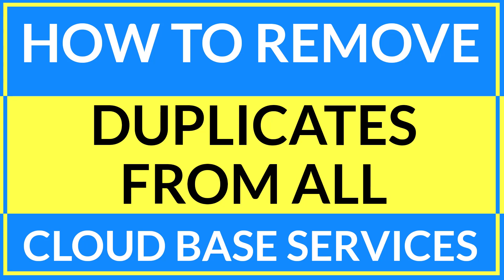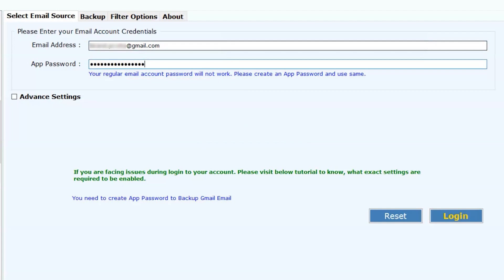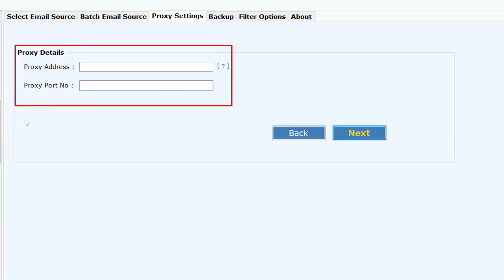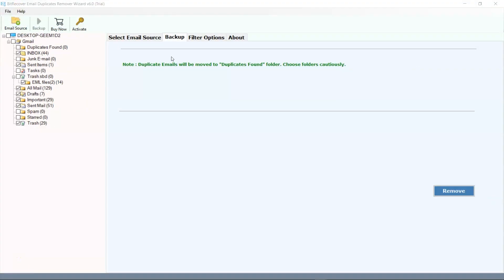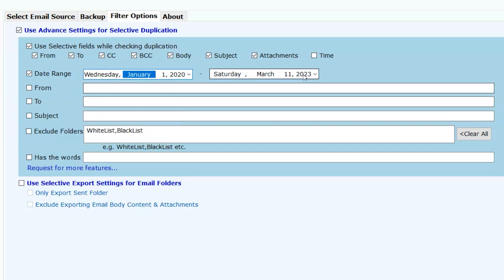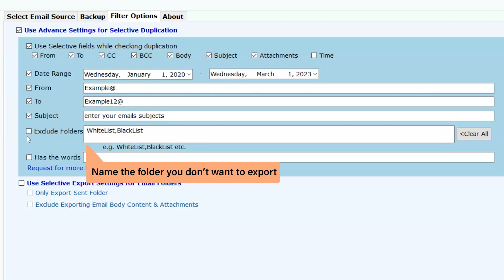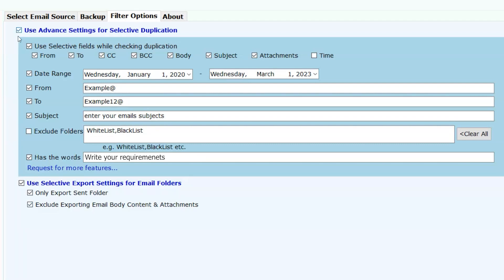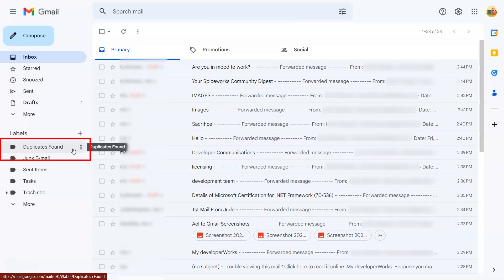How to Remove Duplicate Emails from Webmail Accounts?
If your web-based email client has lots of duplicates and you want to remove them, then this video is going to be beneficial for you. here we will show you step by step guide to delete duplicate emails from webmail at once without losing any information or data.

Manually removing duplicate emails is not easy, which is why we are going to use the professional email duplicate remover tool, which is the best and most phenomenal BitRecover Email Duplicate Remover ) solution to delete duplicate mailboxes.

The software is highly used and famous around the world because it’s created with highly advanced algorithms, which makes the software unique from other brands and usable for all technical and non-technical users. The Duplicate Email Remover tool comes with amazing and advanced features that are mentioned below:

1. The BitRecover duplicates email remover tool can delete duplicates from 90+ source webmail accounts without any hassle.

2. It allows users to remove specific duplicate emails using the advanced filter option via Date Range, To, From, Subject, etc, and also if you want to remove an unwanted folder than you can put the name into the “Exclude Folder” option.

3. This Email Duplicate Remover software makes a new folder in webmail, that contains your all duplicates so that you have a backup of your duplicates. You can keep or delete the whole folder as per your need.

4. The software provides the Use Batch Mode option, which allows users to delete email duplicates from multiple webmail accounts at once.

5. Also, the software provides an advanced search feature, so that users can search the specific duplicates using different parameters i.e. From, To, CC, Subject, Body, Attachments, etc.

6. The Duplicate Email Remover is fully automatic and 100% safe software that provides virus and malware-free results. Also, this utility does not affect your original data and preserved all the components and information.

How to Remove Duplicate Emails from Webmail?

Step 1: After downloading the software, launch it.
Step 2: And select the source email client and put the login credentials of your account.
Step 3: The tool will load all folders and subfolders on the screen, and select the required data.
Step 4: Apply the Advanced Filter Option as per your requirements.
Step 5: Click on the “Remove” button and a warning message will appear hit the “Yes” button.
Step 6: And the live duplicate email removal process will start.

0:00 – Introduction
0:09 – Select the source webmail account from the 90+ service list.
0:21 – Enter the login details of your webmail account.
0:36 – Apply the Advanced settings for more advance features.
1:22 – Hit the login button to remove duplicate emails.
1:34 – Check and uncheck the loaded folders and subfolders from which you want to remove duplicates.
1:41 – Apply the Advanced Filter Option to remove duplicate emails.
3:19 – Click on the “Remove” button to start the process to delete email duplicates from webmail.
3:23 – A warning confirmation will appear and click on the “Yes” button.